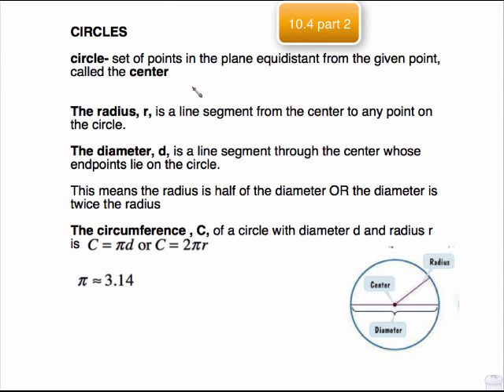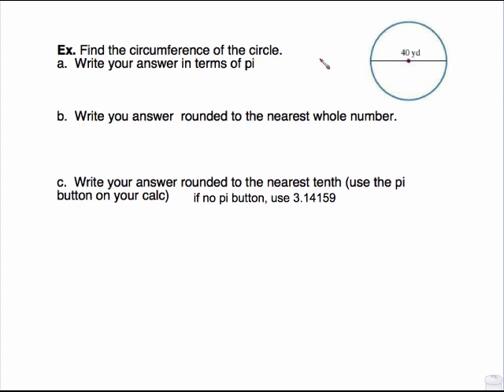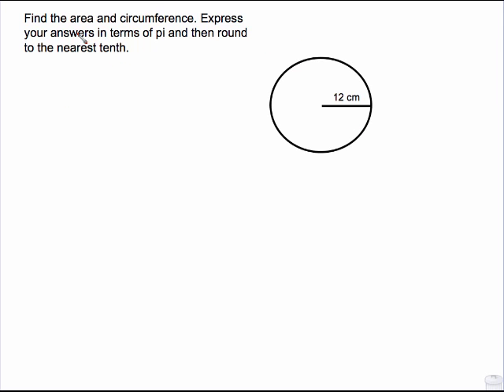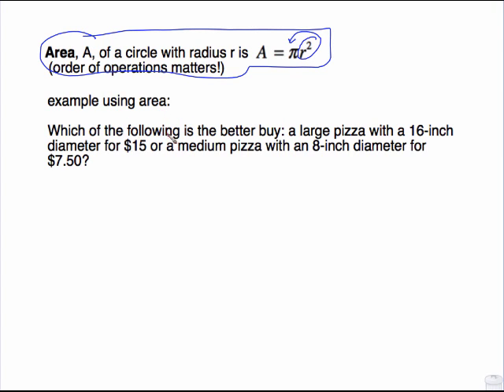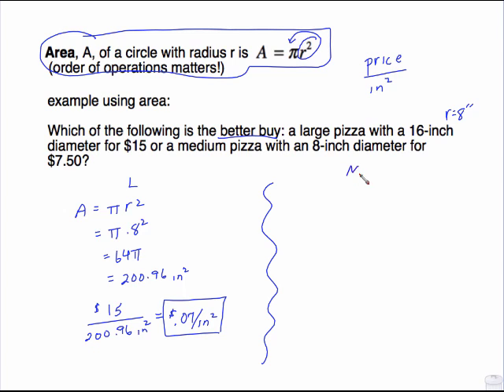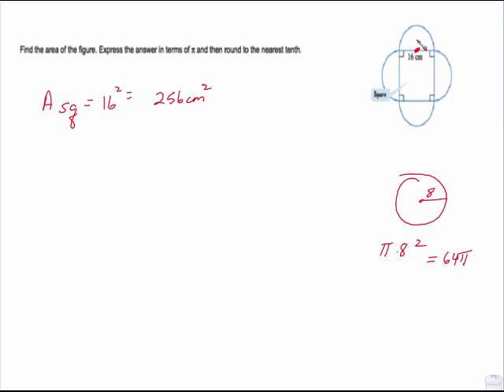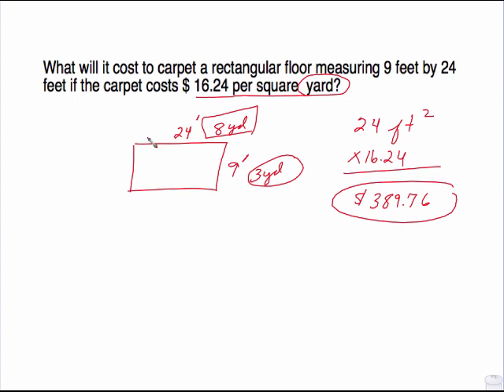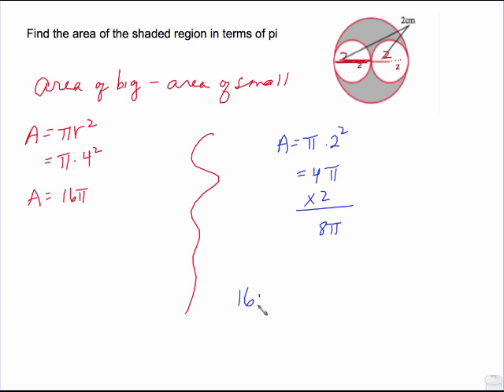MGF 2106 SECTION 10.4 AREA AND CIRCUMFERENCEPART 2